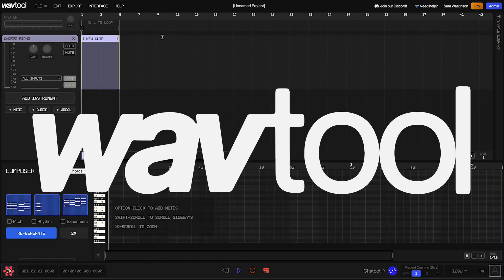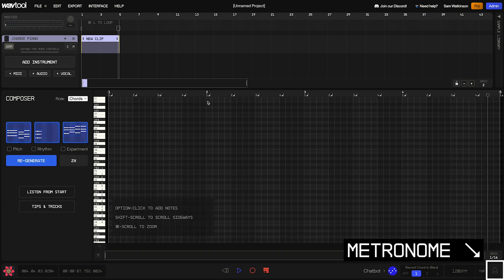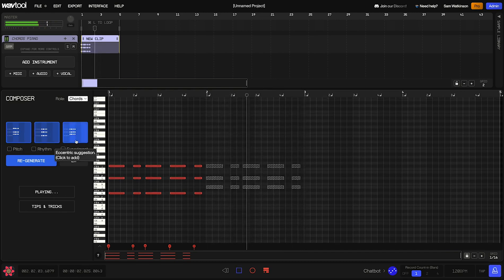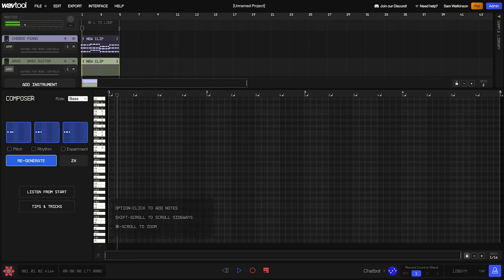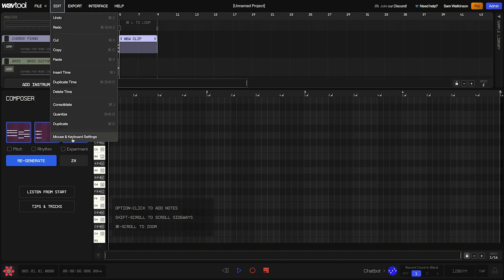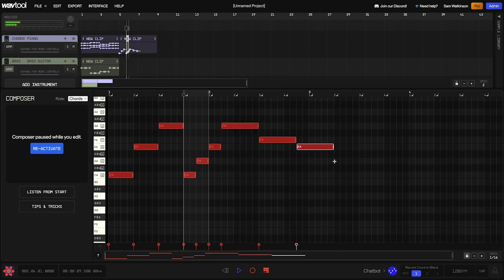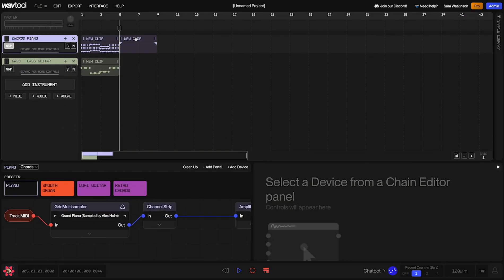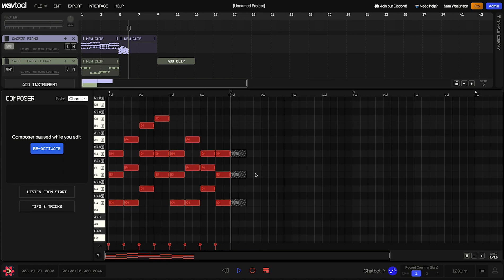WavTool Tutorial 03: Note Editor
Try WavTool for free at wavtool.com!

In this video, we'll learn about the Note Editor.

Key Takeaways:
- Alt- or Option-click to draw notes in
- Play notes using your computer keyboard, then press Tab to insert them.
- Use your mouse wheel along with Ctrl, Command, and Shift to zoom and scroll in different directions